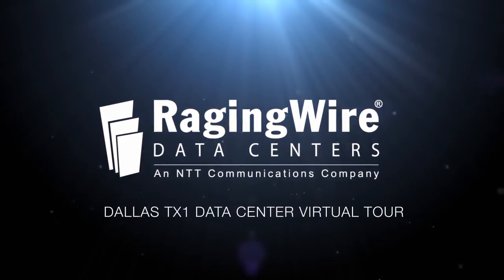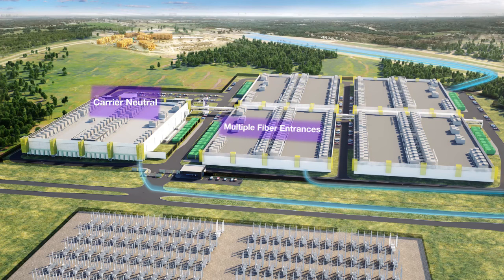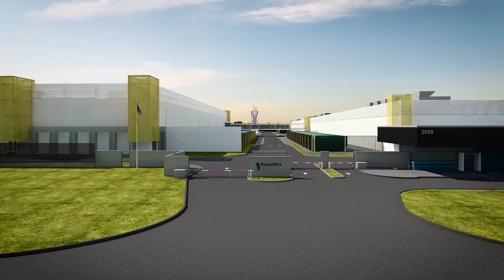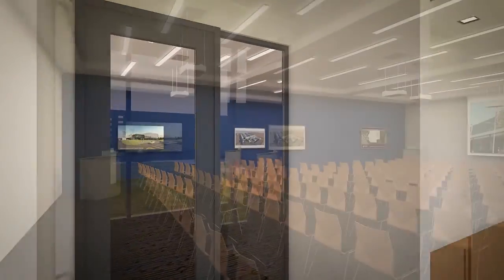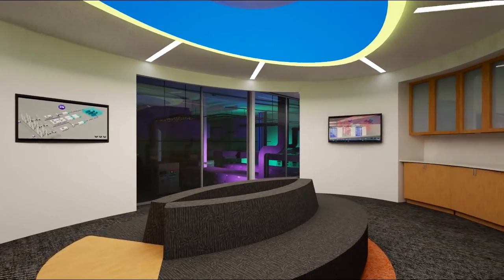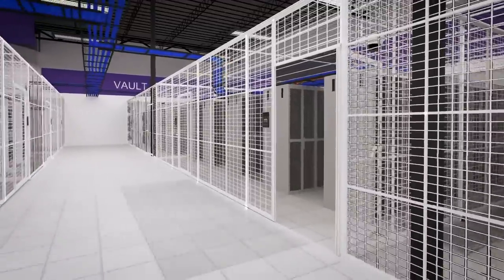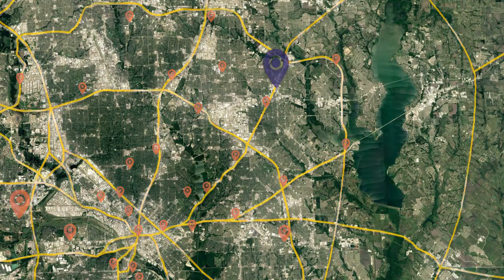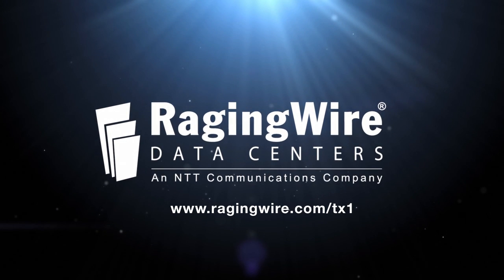RagingWire Dallas TX1 Data Center Virtual Tour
RagingWire’s TX1, a one million sq. ft., 80 MW data center campus in Dallas TX, is spread across five fully interconnected buildings built on 42 acres of land in the Dallas–Fort Worth Metroplex. to schedule your private tour.

Our Dallas data center campus offers connectivity to many major telecom and cloud providers and also offers a 100% availability SLA, 24x7 onsite support, and proven operational procedures for delivering superior performance.

We are now leasing Phase 1, with 230,000 square feet of data center space and 16 megawatts of critical IT load. You have to see it to believe it. to schedule your private tour!